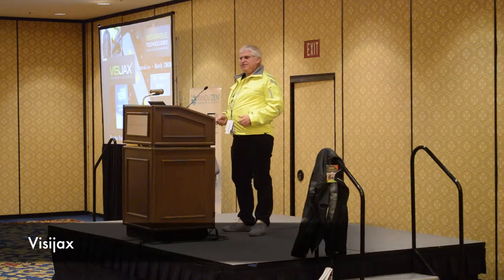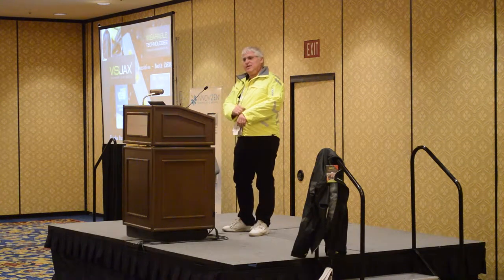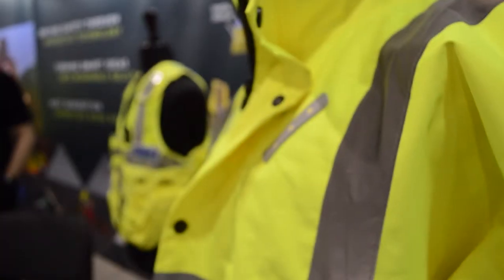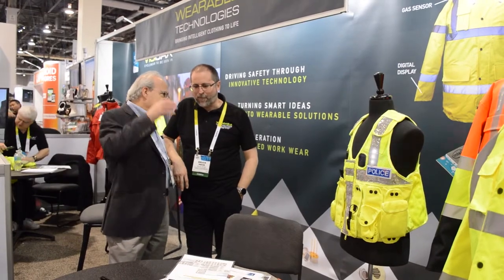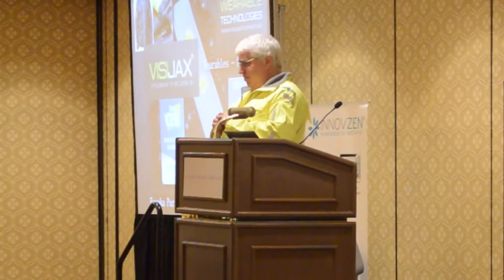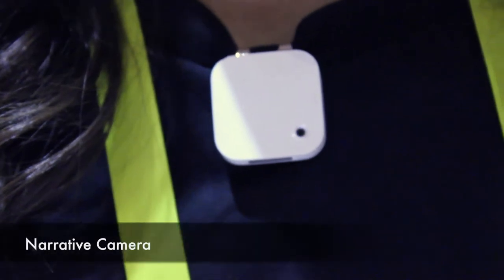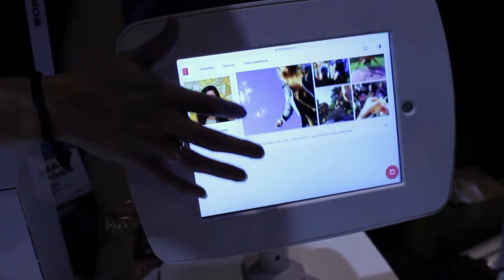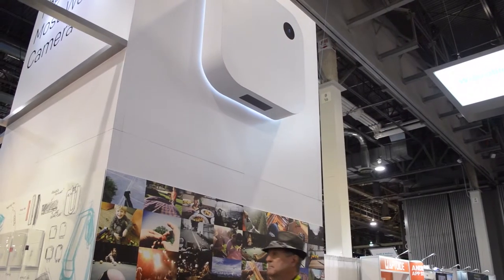Living in Digital Times: Wearables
Tech gets even more convenient with the ability to wear the devices. Maura Barrett looks at some new innovations that are more than the well-known fitness trackers.
Living in Digital Times is a showcase of products and conference's that look at new technology through the lens of solving real people's problems.